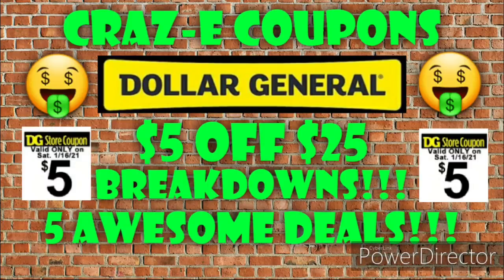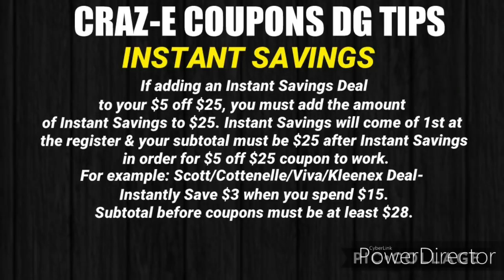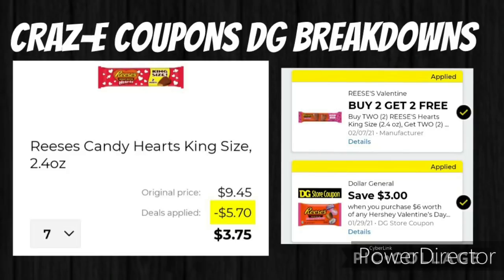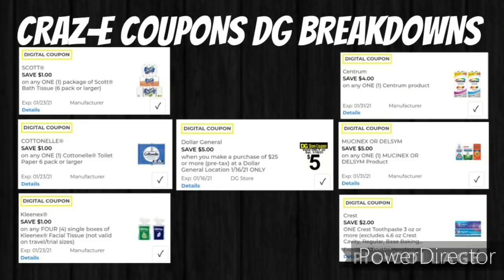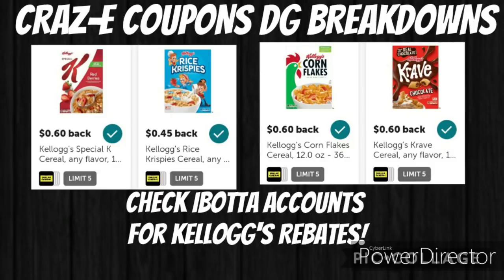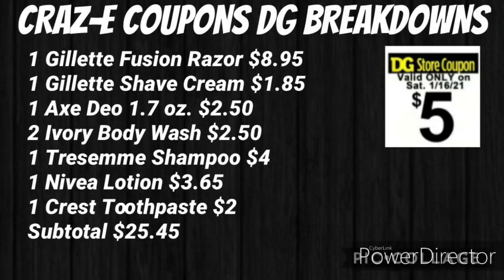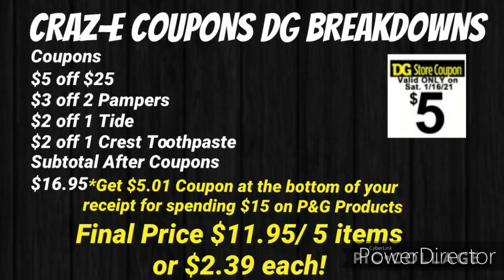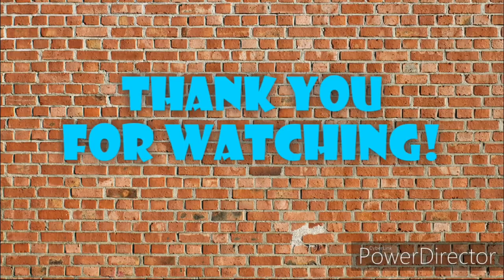🤑5 AWESOME $5 OFF $25 SCENARIOS!🤑DOLLAR GENERAL COUPONING THIS WEEK 1/16/21🤑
Or if above link doesn't work use this one

🤑Energizer Rebate Info
Expires 2/28/21

Coupontom.com
Southernsavers.com

🔹️Where to buy inserts
Bqsavings.com
Klip2save.com

🔹️Penny Shopping
Suburban Beard YouTube Channel